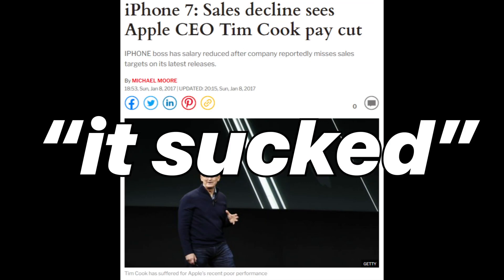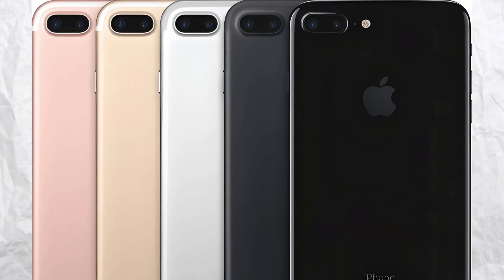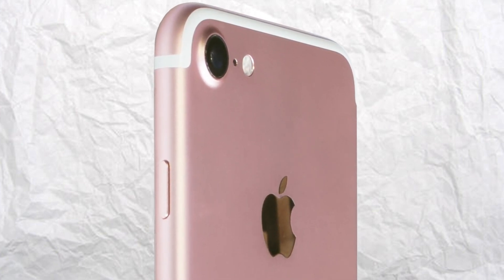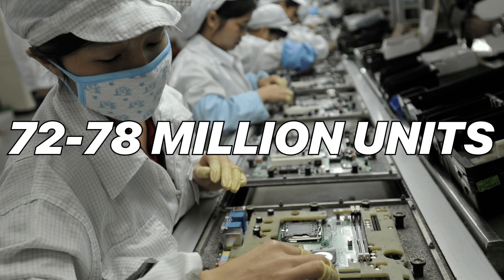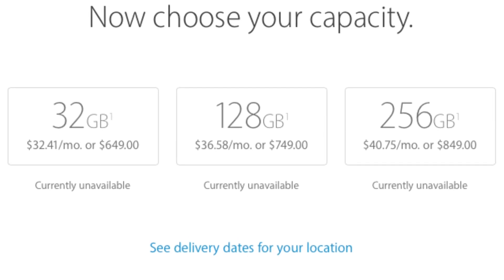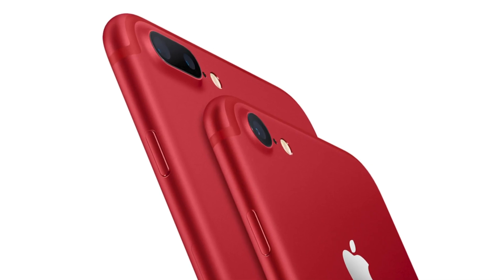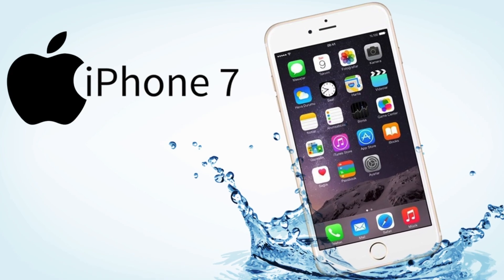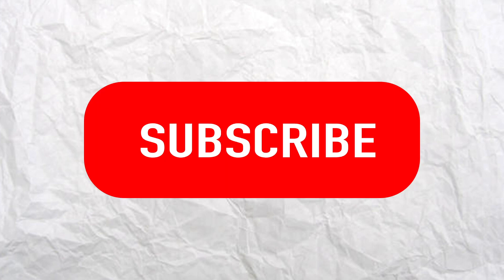History of the iPhone 7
The iPhone 7 originally was considered the "average" release before the big 2017 iPhone. But looking back with the rumors, initial customer feedback even years later, it's a far better phone than many remember. This is the entire History of the iPhone 7